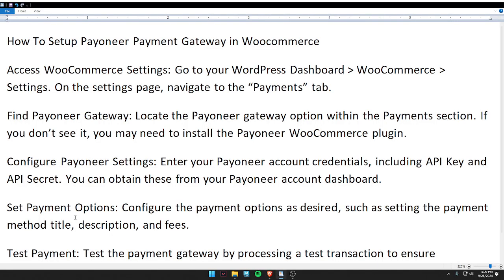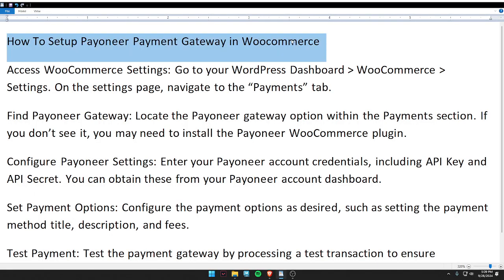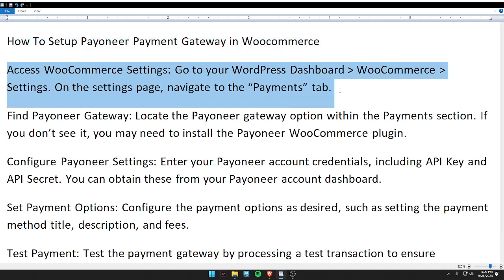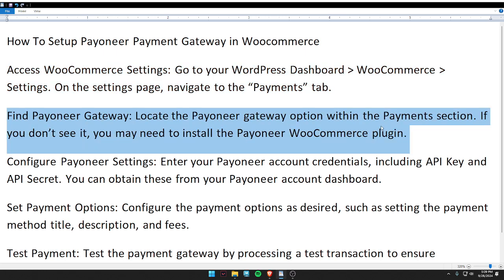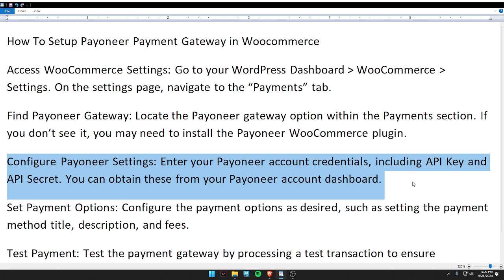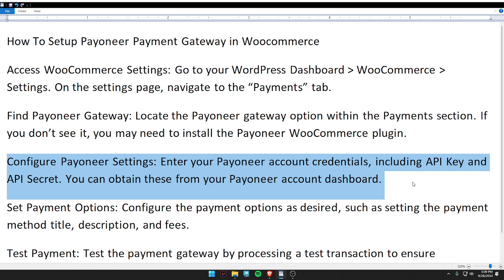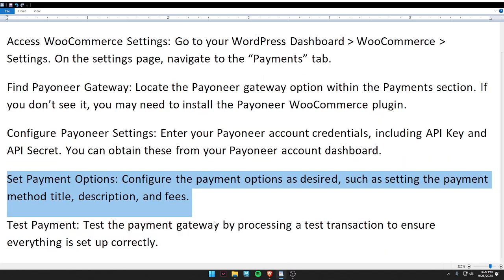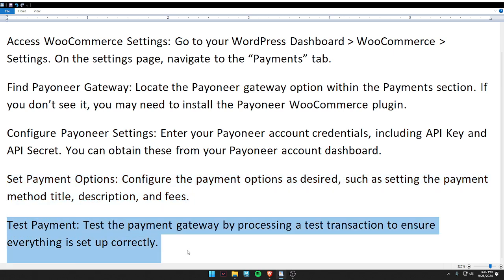✅ How To Setup Payoneer Payment Gateway in WooCommerce (Full Guide)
Learn how to easily integrate Payoneer as a payment gateway in your WooCommerce store. This guide walks you through the steps for a seamless setup.

Key Learning Points:
• Step-by-step instructions for Payoneer integration
• Troubleshooting common issues during setup
• Tips for optimizing your payment process